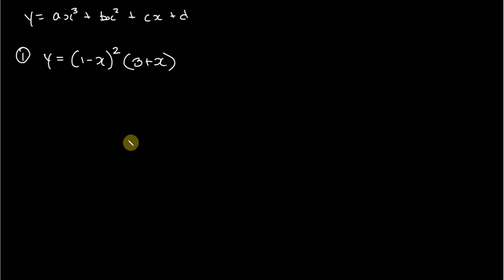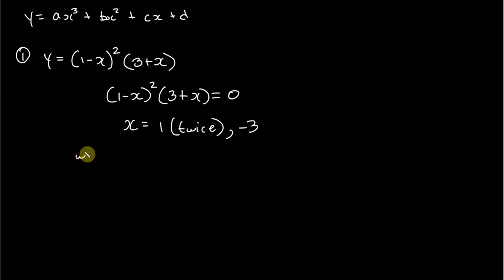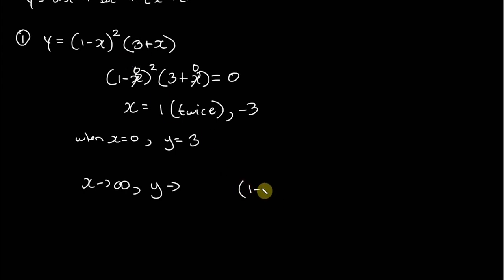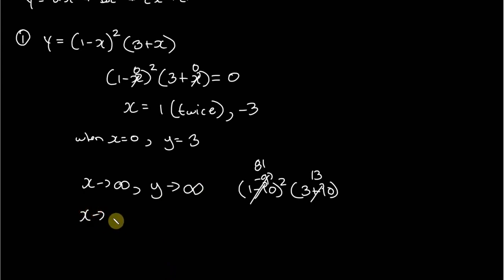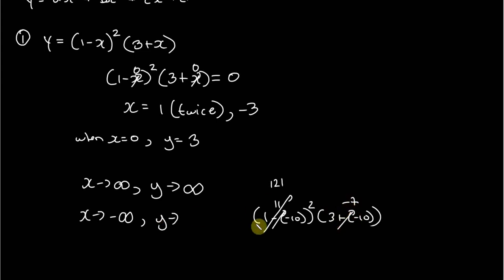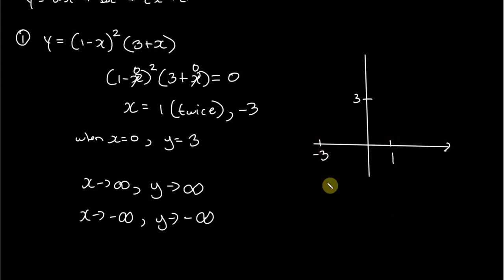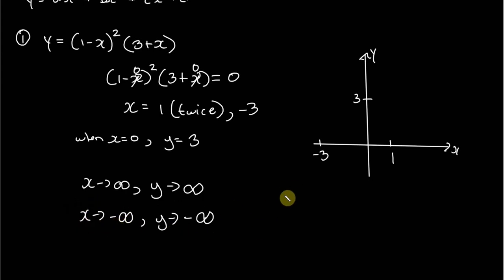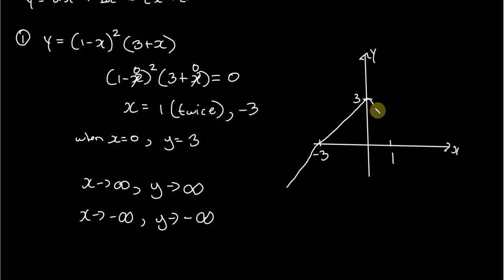Sketching cubic curves of form ax3 + bx2 + cx + d1 (2)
A second video on sketching cubic curves, focusing this time on a slightly more difficult question.